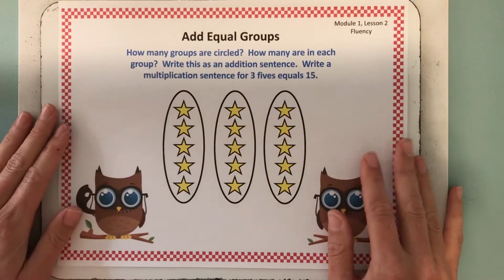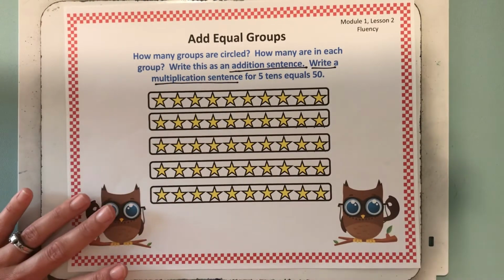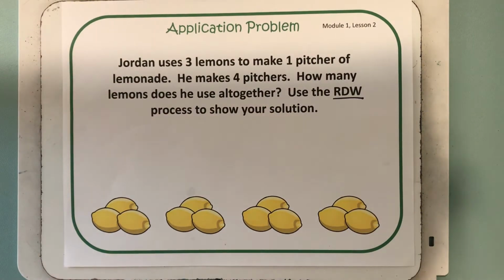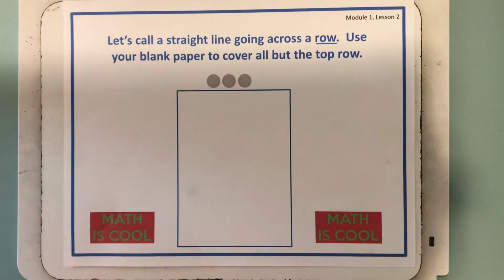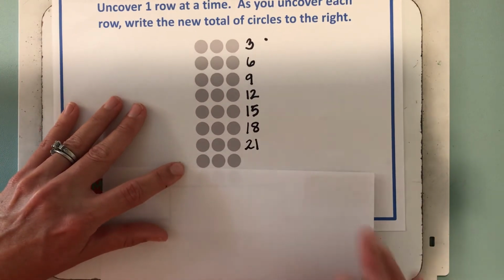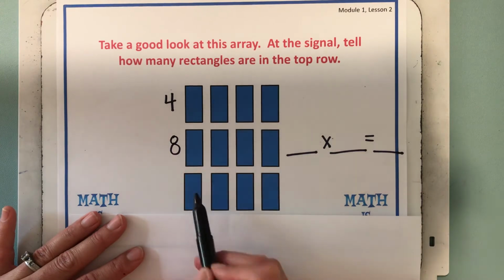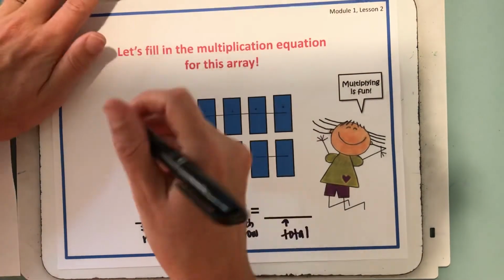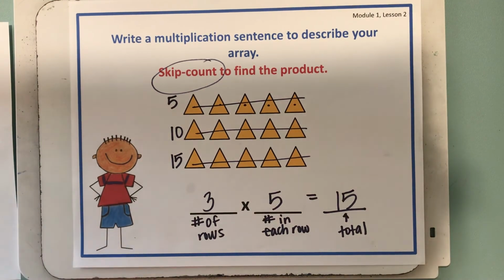Module 1, lesson 2